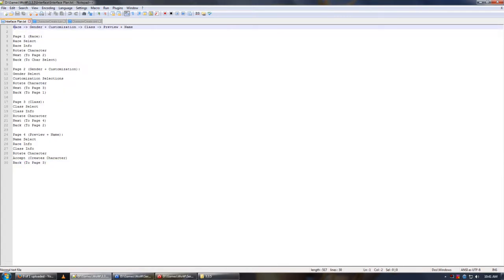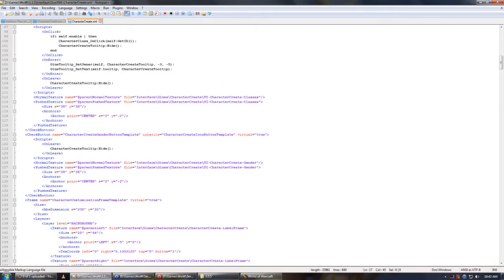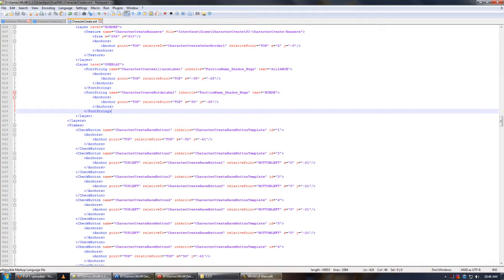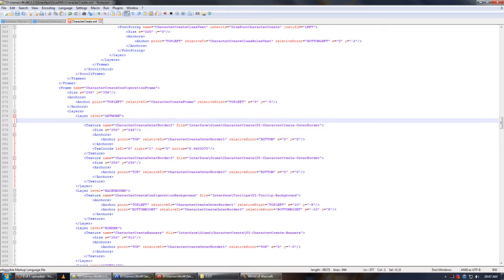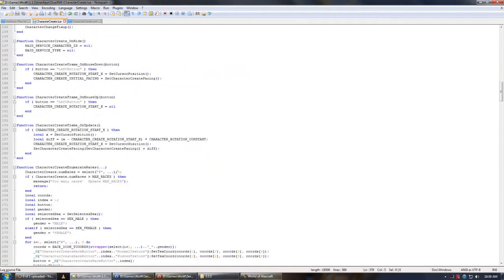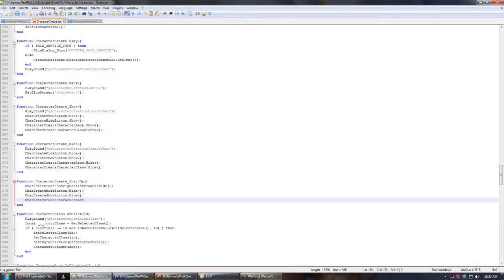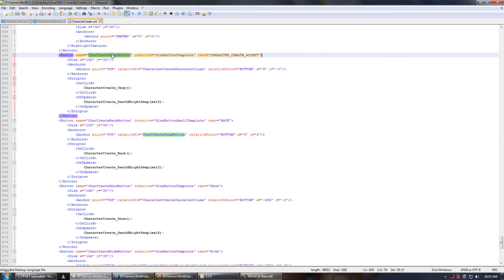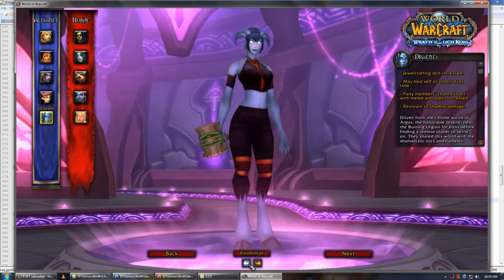WoW Modding - Interface Tutorial - Character Create Screen 2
Episode 2 of the tutorial series. Got the first 5 recorded, being rendered atm, gonna upload them 1 after the other rather than 1 a day.